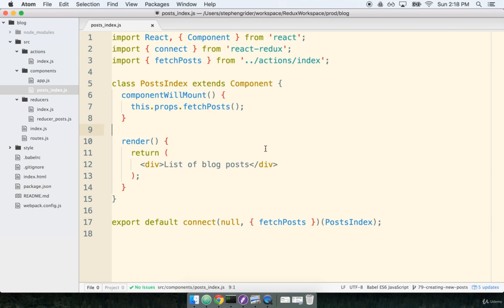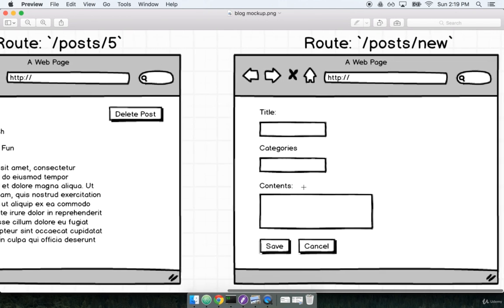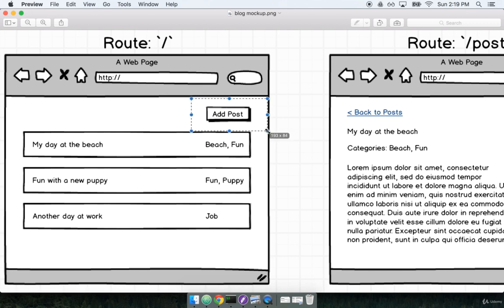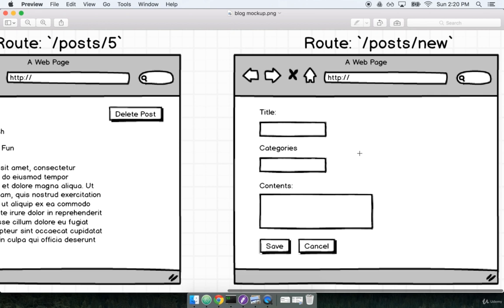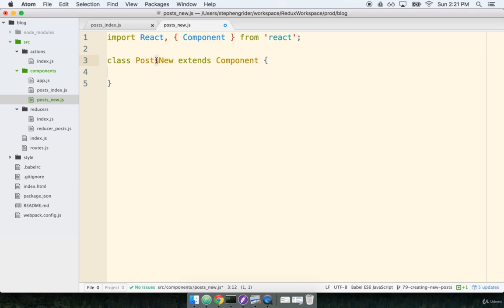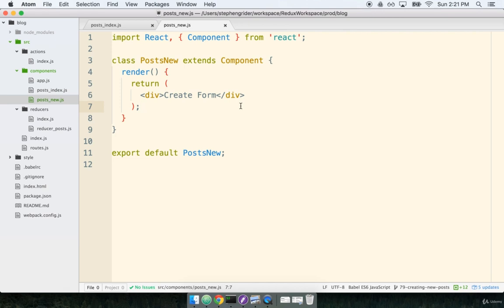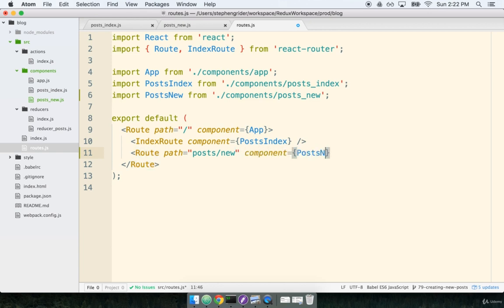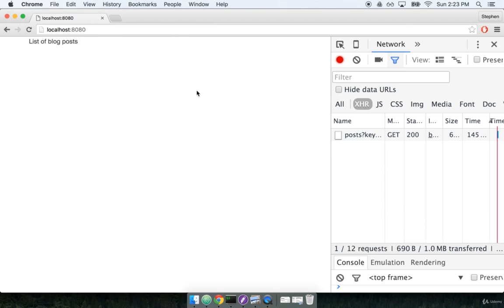34.15 Creating New Posts